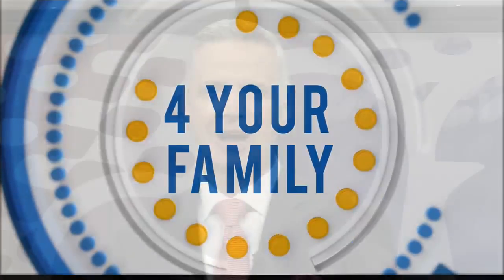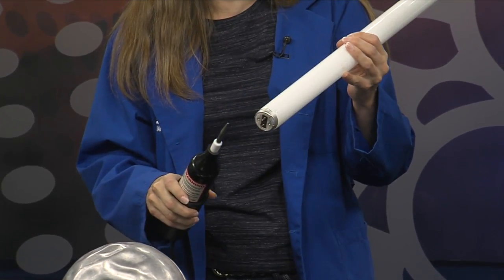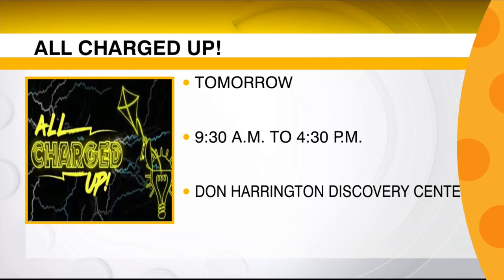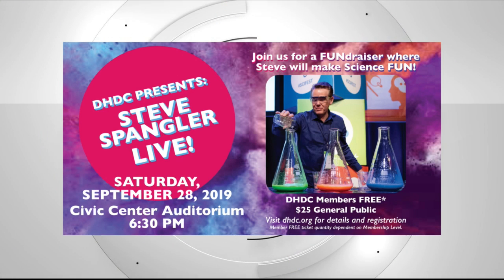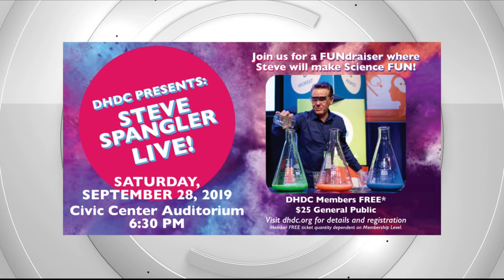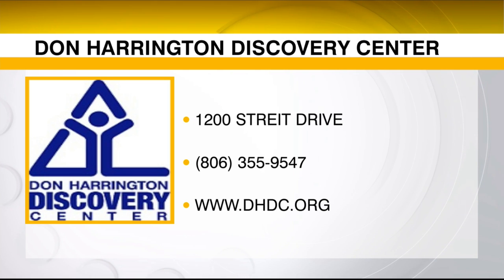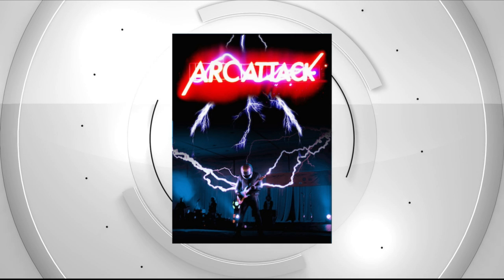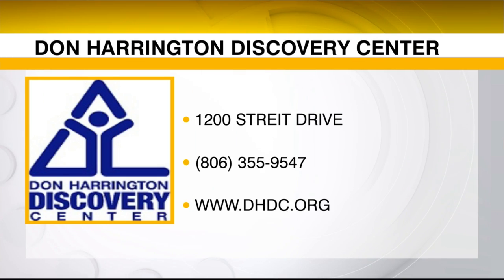All Charged Up at the Don Harrington Discovery Center